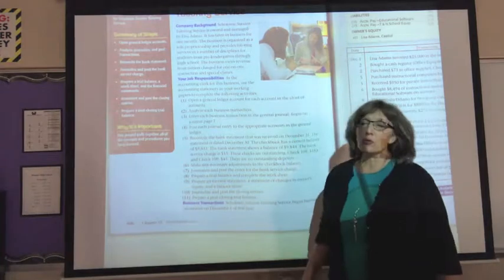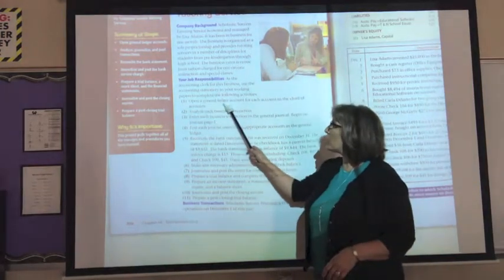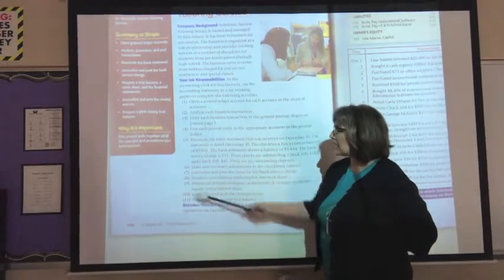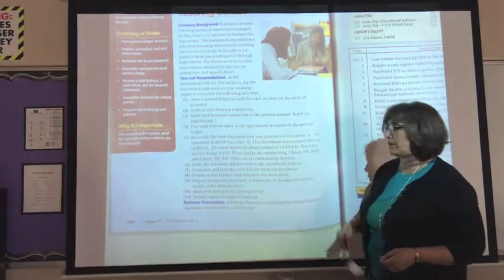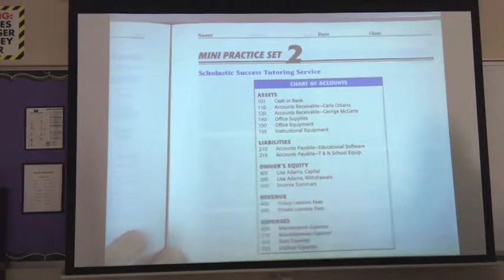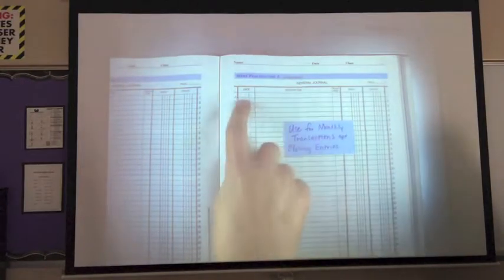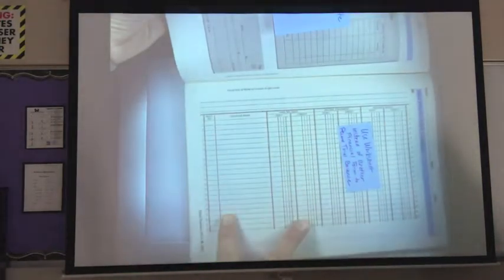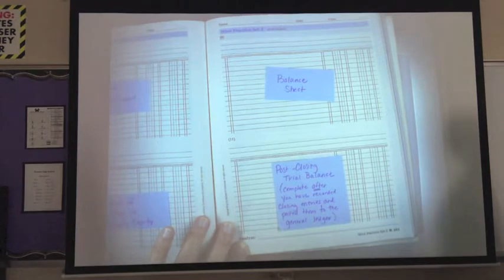Mini Prac #2 Instructions